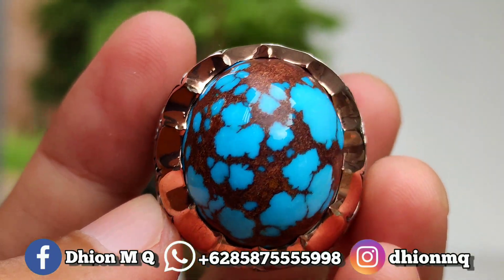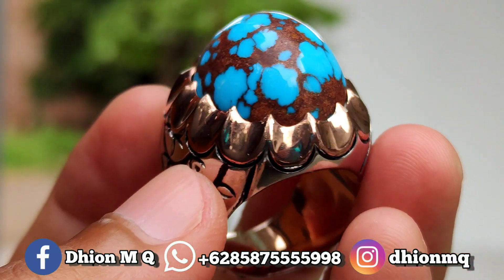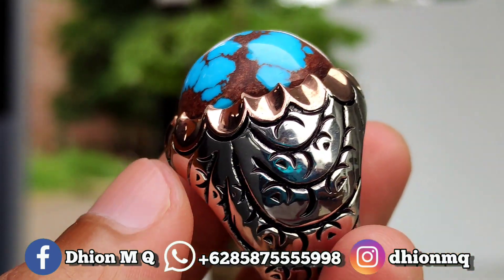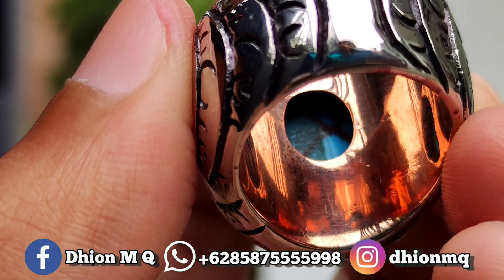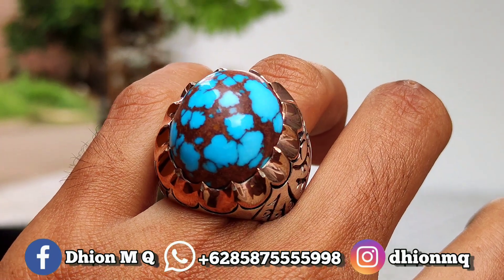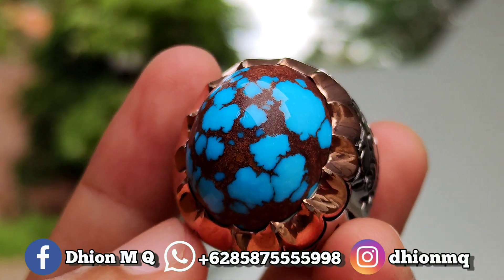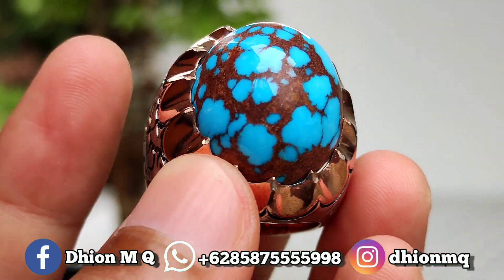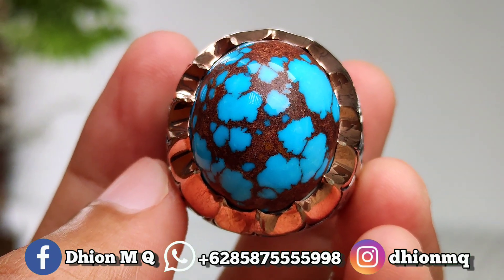BATU PIRUS MESIR CEPLOK KURO TOP KUWALITAS